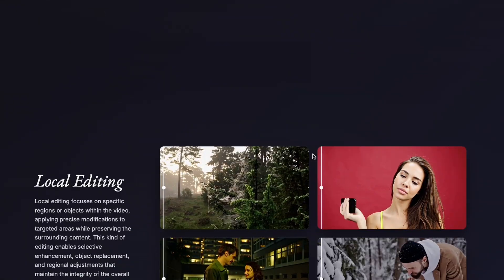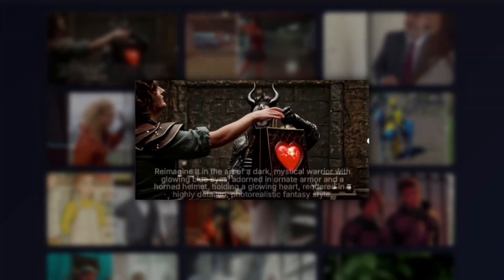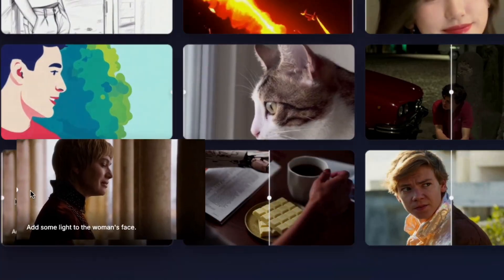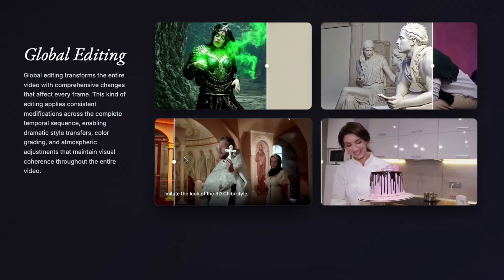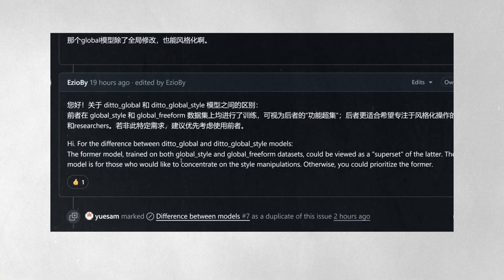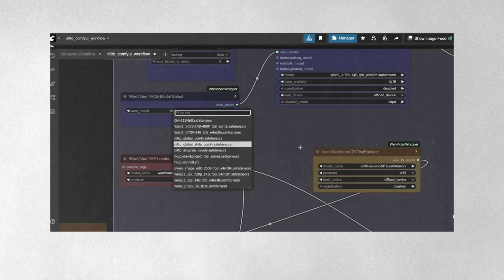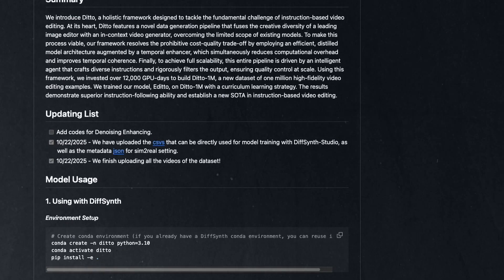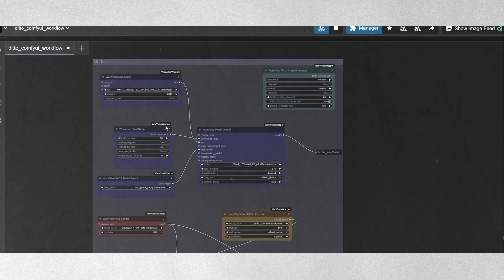Ditto AI: Edit Any Video With Text Prompts (Free & Open Source)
Ditto AI is a free open-source video editor that transforms videos using text prompts. Change characters, backgrounds, add objects, convert anime to realistic footage, and apply style transfers like Pixar or cartoon styles. Works offline with ComfyUI. Requires 11GB VRAM. All installation links and workflows in description below.